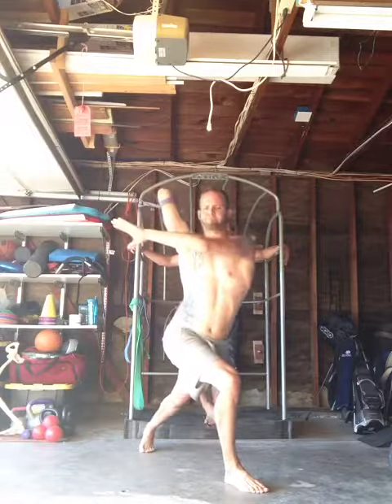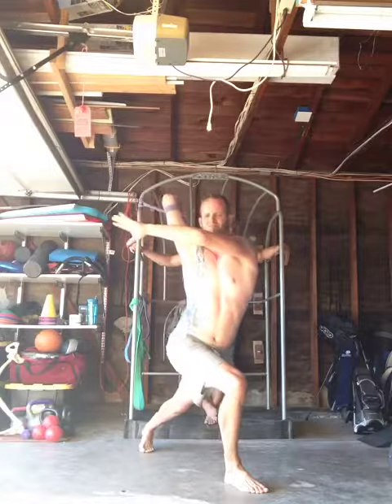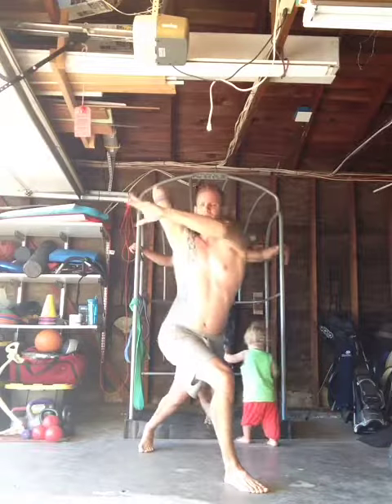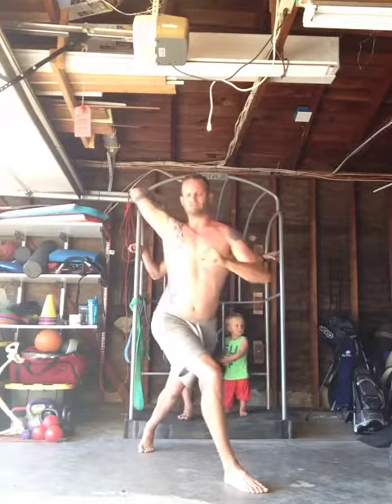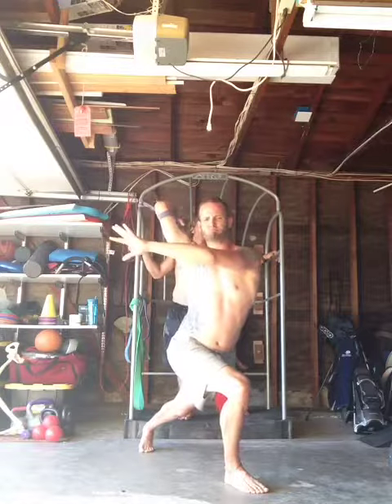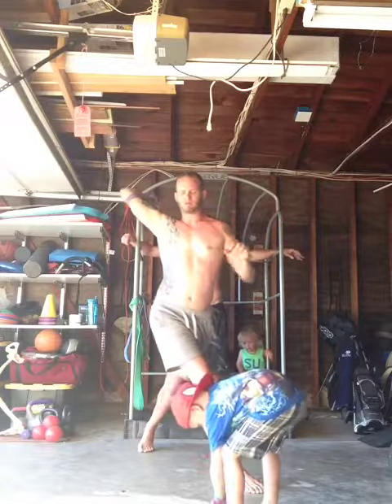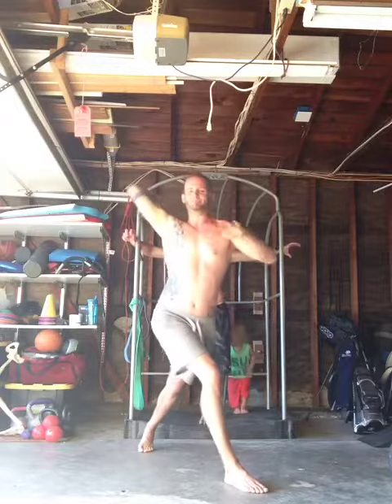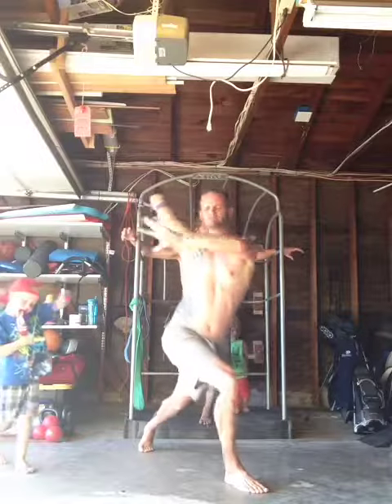Workout With Freak Crossover Lunge